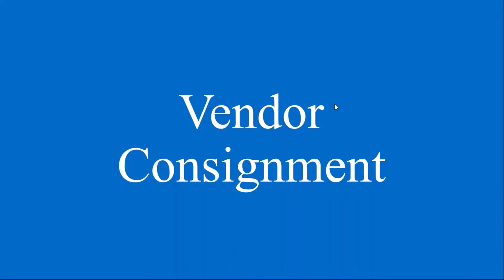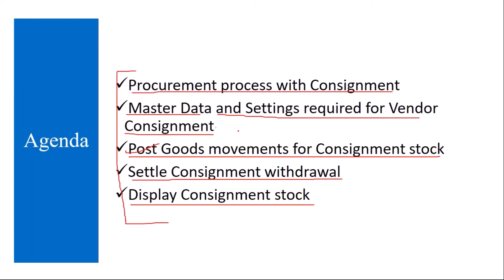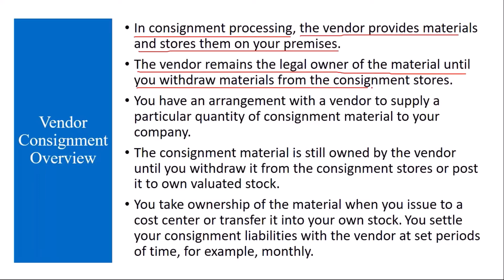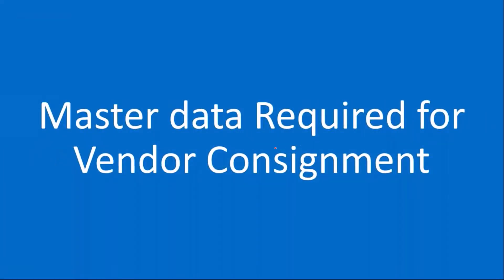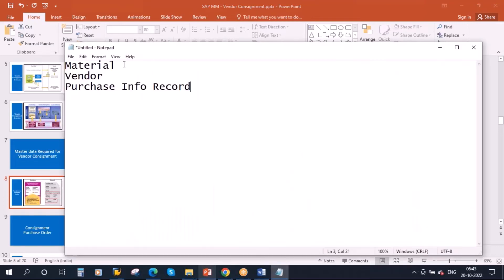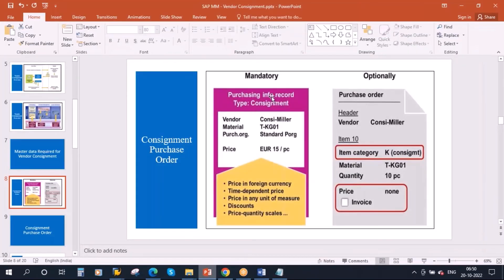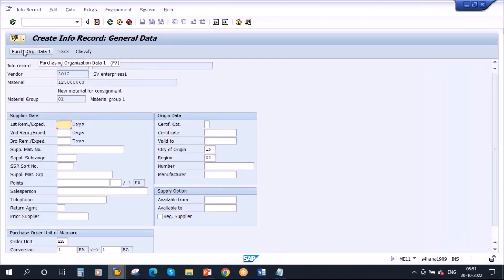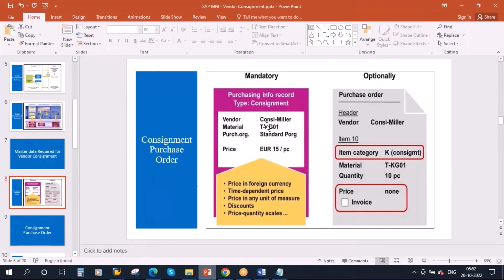Video 39 - SAP S/4HANA Materials Management (MM) training - Vendor Consignment.